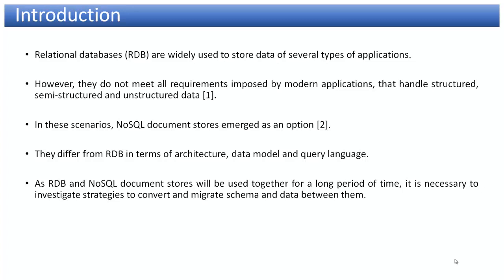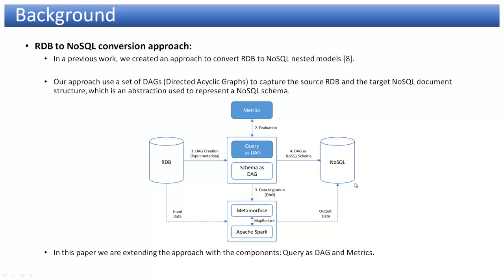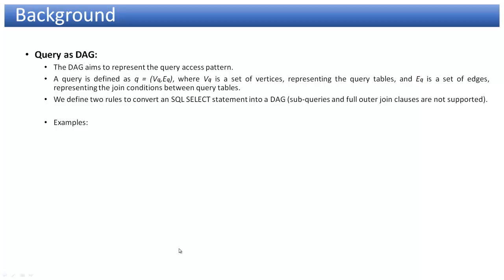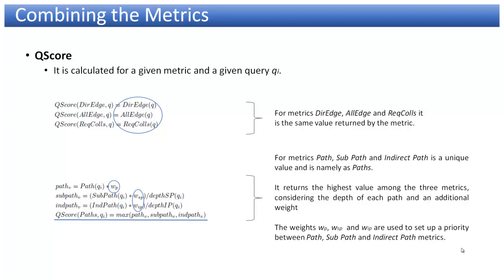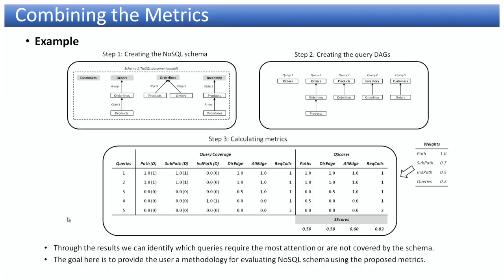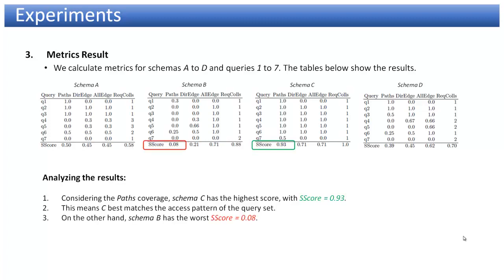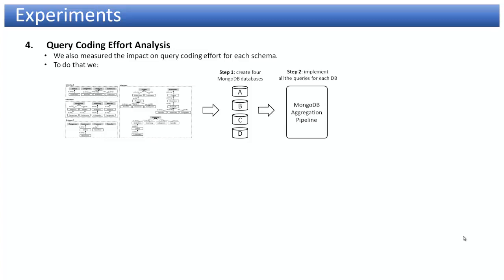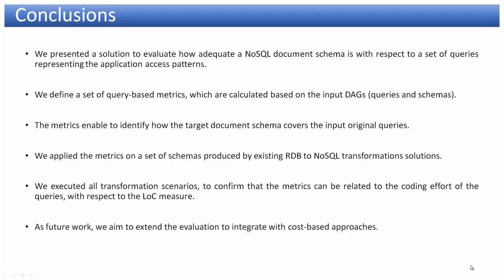Query-Based Metrics for Evaluating and Comparing Document Schemas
In this video, we present a set of query-based metrics to evaluate a NoSQL document structure (that we call a schema) in relation to a set of queries that represent the application access patterns.